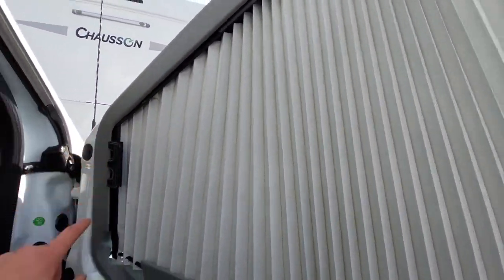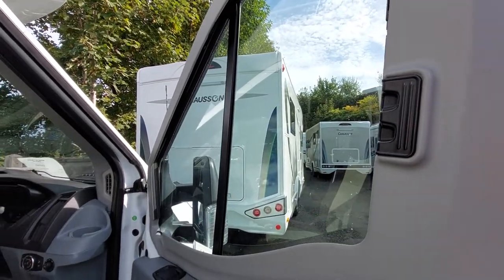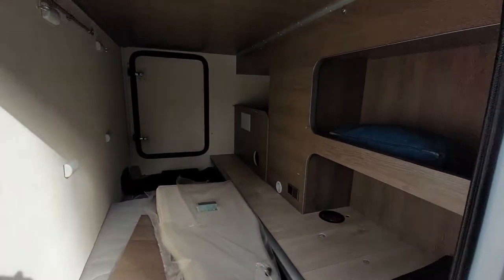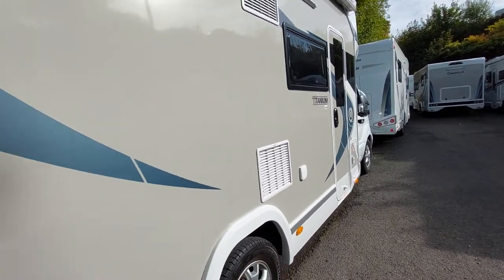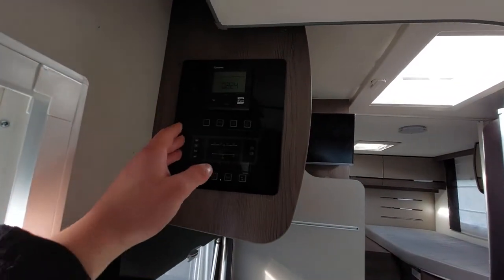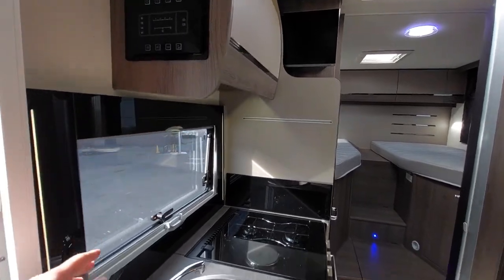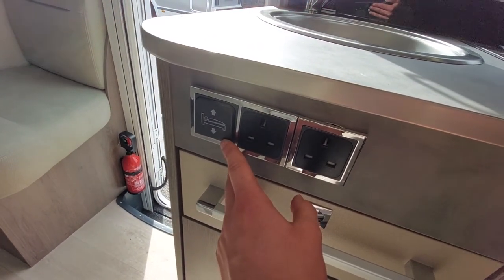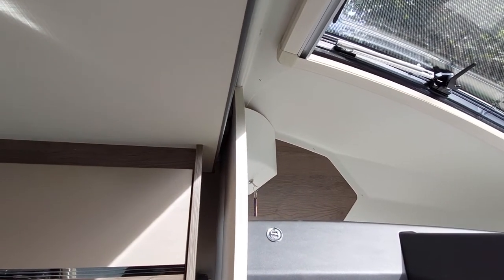Chausson Titanium 627 GA- Emm Bee motorhomes